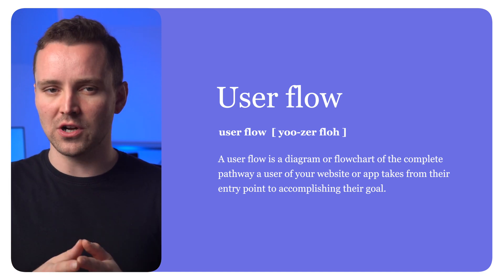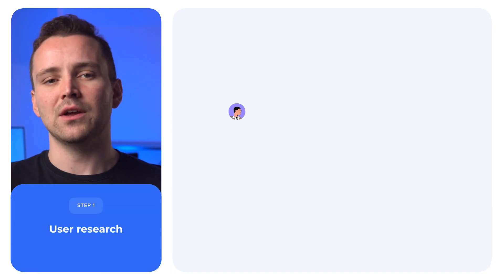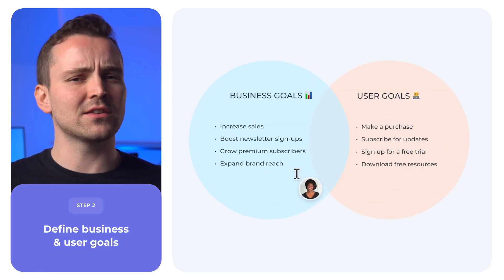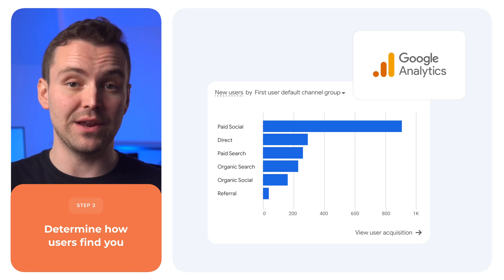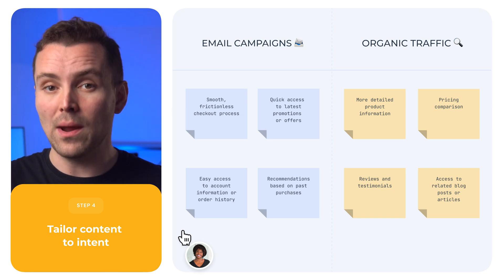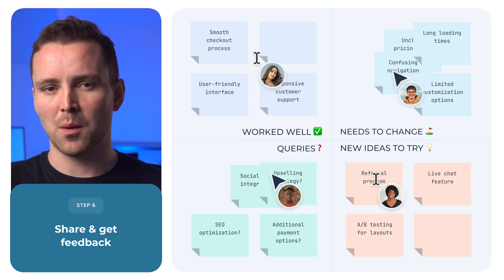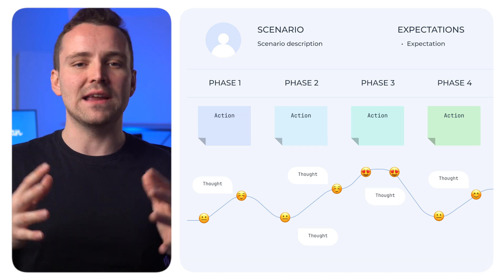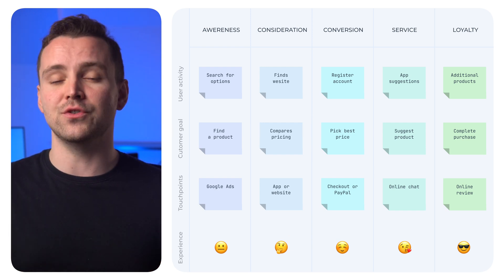User Flow Diagrams: The 6 Step Method to Nail UX Design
Are you ready to create some super smooth UX for your users?

In this video, we unravel the essentials of user flows and hand you the keys to unlock seamless user experiences on your website or app.

User flow diagrams allow you to visualize the exact path users take to their final destination, helping you optimize each decision point and remove hurdles.

Here's what we're zooming in on:

• What are user flows?: We take you by the hand and lead you through the intricate dance of decisions and directions that make up a user flow.
• 6 steps to build a user flow: From user research to development, we’ll run through each step on the road to increasing user satisfaction.
• Types of user flows: A quick look at task flows, wire flows and the big kahuna, customer journey maps.
• User flow vs. user journey: They’re like two sides of the same coin, both invaluable in improving your UX design.

User flows are a team sport, so UX/UI designers, website owners, SEOs & marketers, and developers, you’ll want to take note.